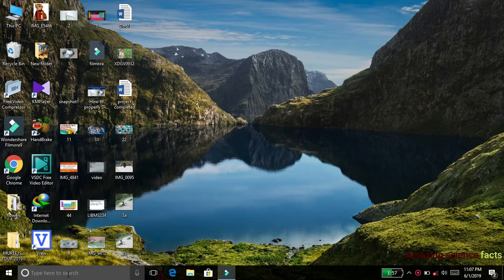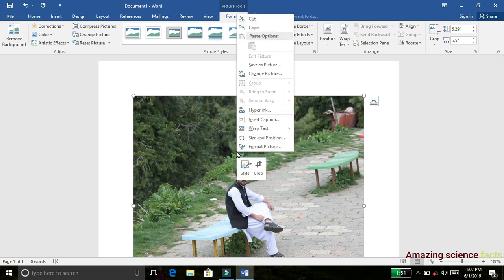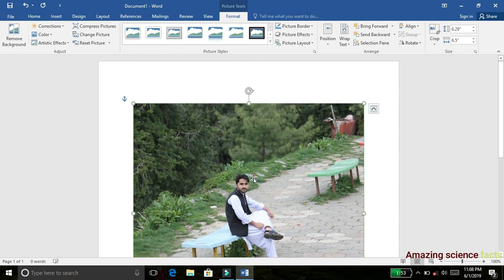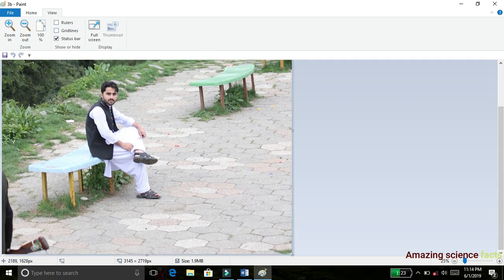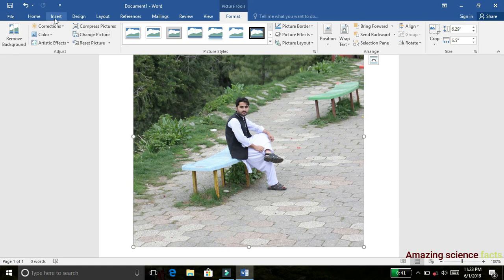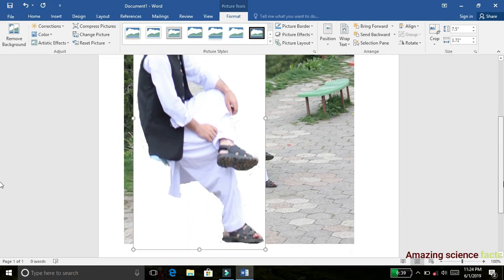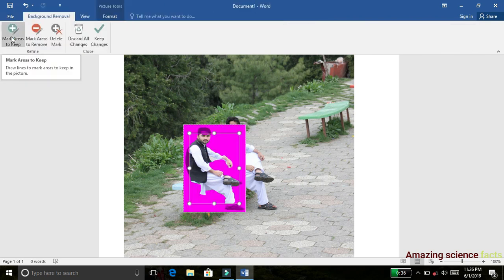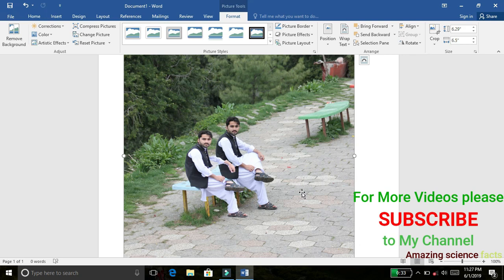How To Insert A Picture Into Another Picture Using MS Word.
hello friends, Good Afternoon.
here in today's video i am gonna show you how to insert a picture/photo into another picture/photo using the micro soft word.
this who process has been explained step by ster in this video.
the main steps involved are :
1. open the ms word.
2. insert the video you want as backgroung for the picyure to be inserted.
3. changed its wrapping according to the requirements.
4. now open the photo to be inserted in ms paint and remove the background to white.
now insert this paint edited picture in the same word document.
5. change its wrapping too
6. drage this second photo to proper place
7. click on remove background
8. here is your new composite pic/ photo.